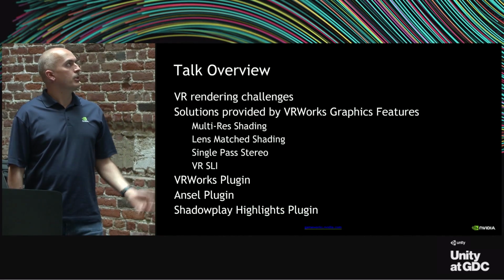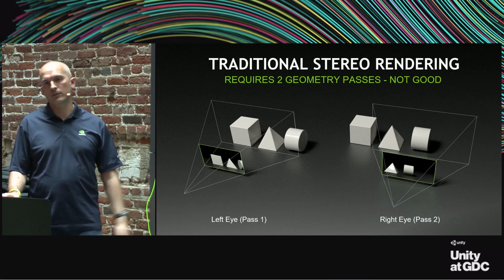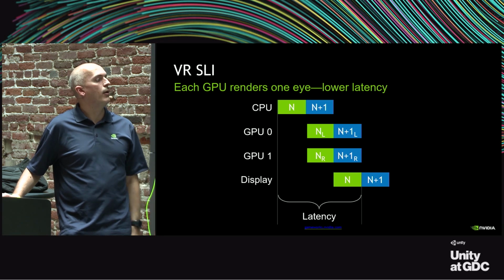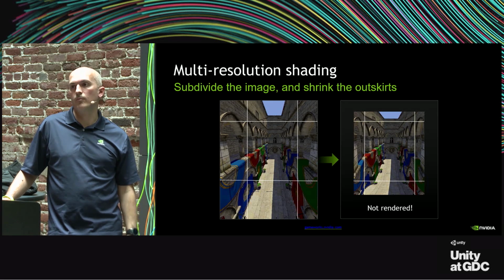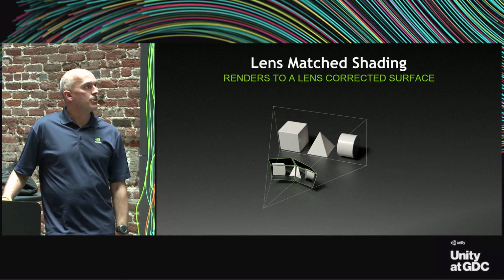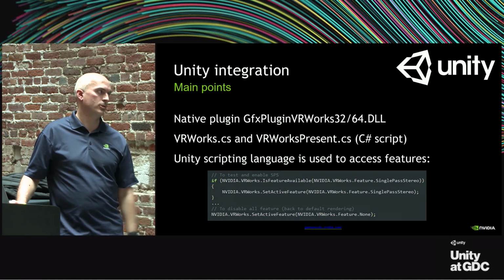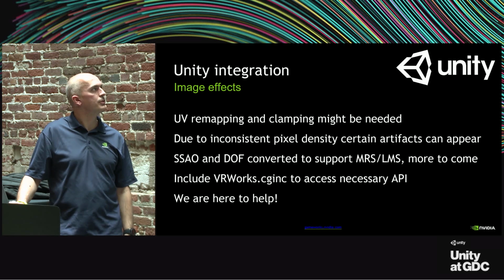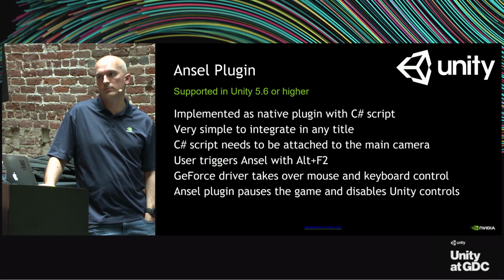Unity at GDC - Improving your applications with VRWorks and Ansel plugins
March 19, 4:00pm (San Francisco) - See how VRWorks technology enables richer and more performant VR experiences with Unity on NVIDIA hardware. In addition, we will examine Ansel and Shadowplay plugins for Unity which allow users to capture and stylize screenshots and videos from Unity titles.

Speaker:
Bojan Skaljak, Senior Developer Technologies Engineer at Nvidia

**Thank you to Nvidia for providing the PCs that powered the Unity at GDC keynote, gaming lounge and VR demos for GDC week.**